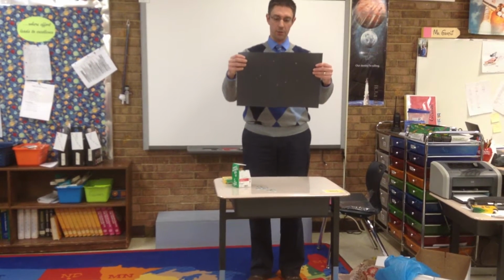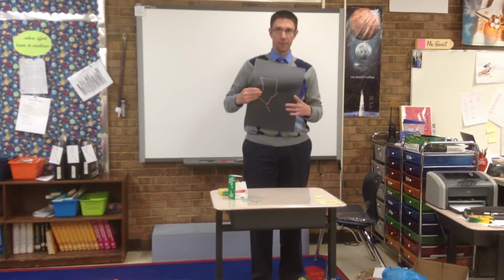Make a Constellation